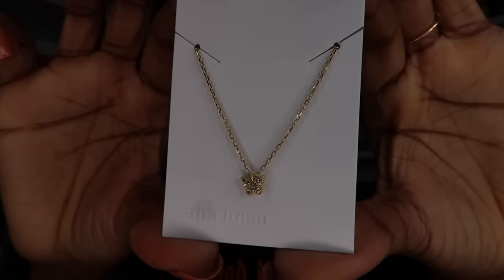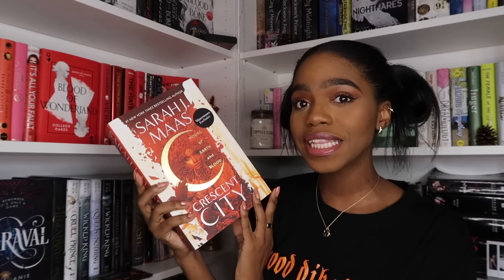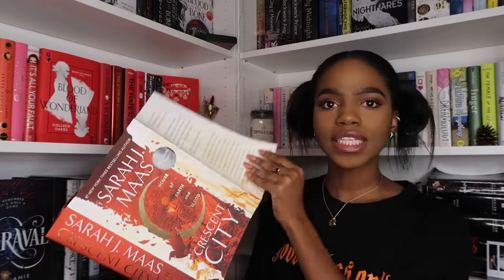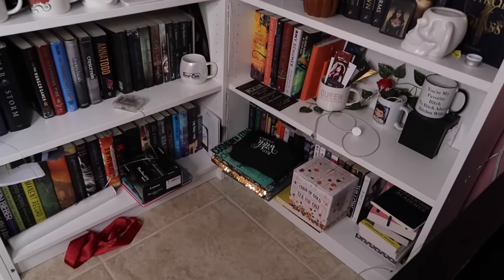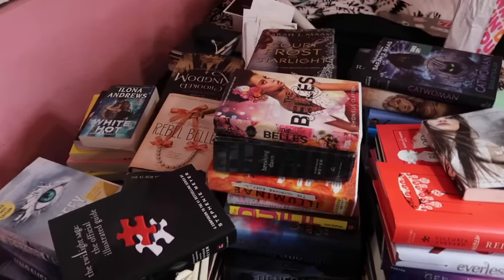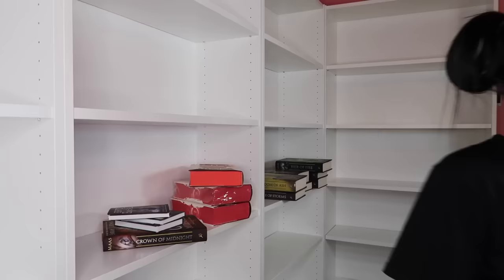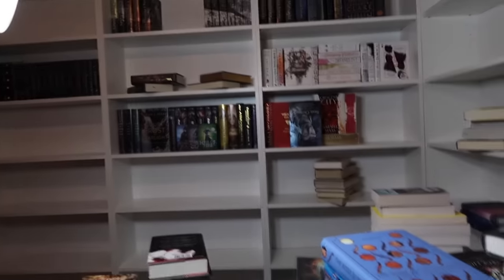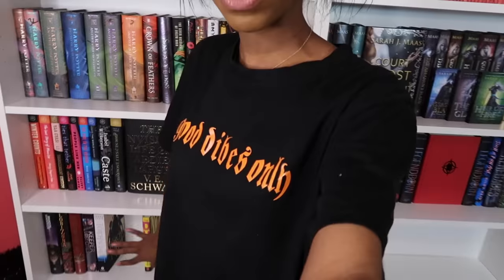REORGANIZING MY BOOKSHELVES✨ | + a mini book haul because i have no self control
take a shot every time i say “shelves” in this video...

link to where I got my bookshelves:

•socials•

use code “BOOKWISH” to get you first book for only $5